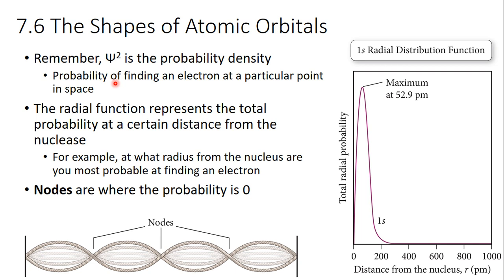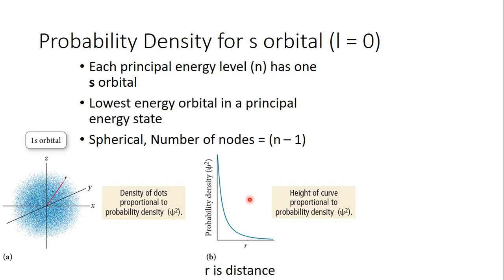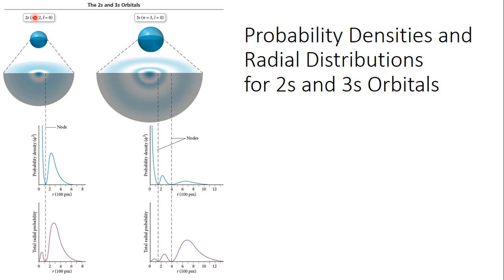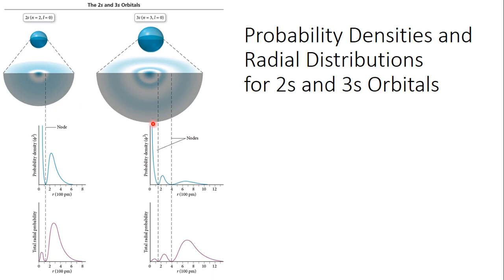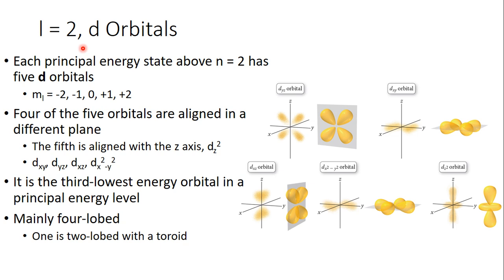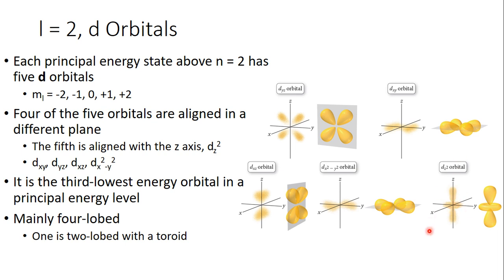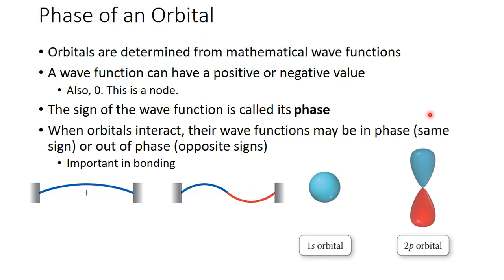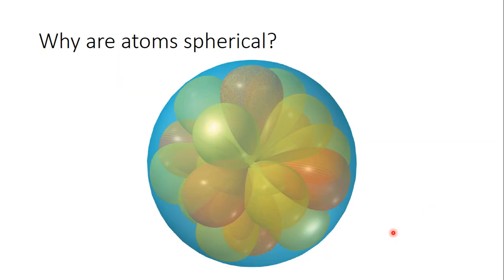062 Atomic Orbitals Shapes